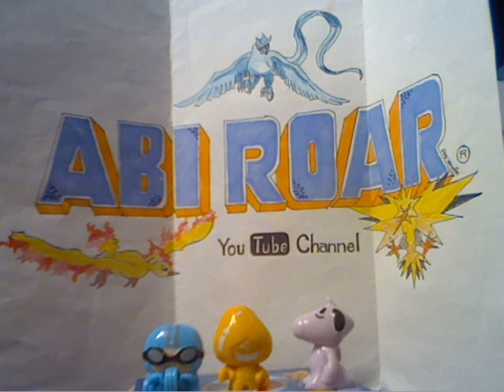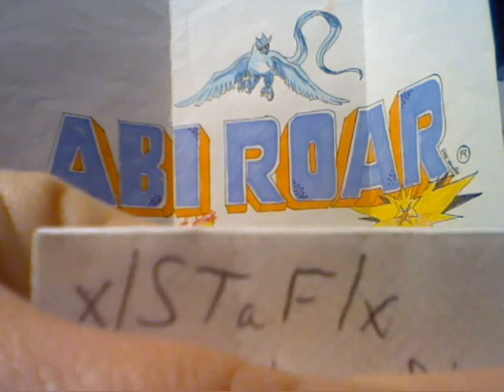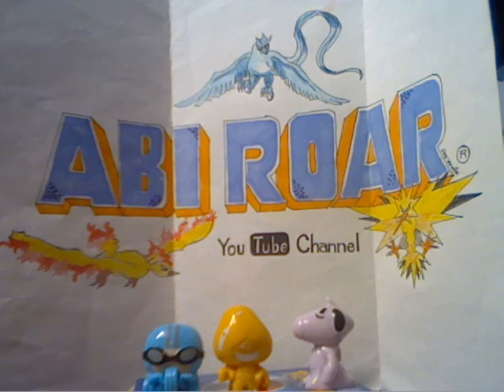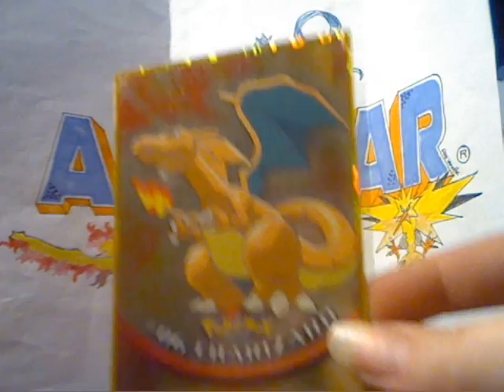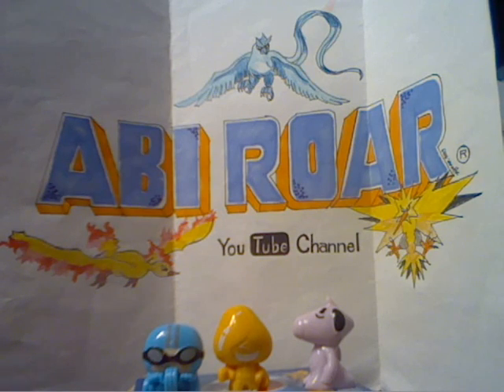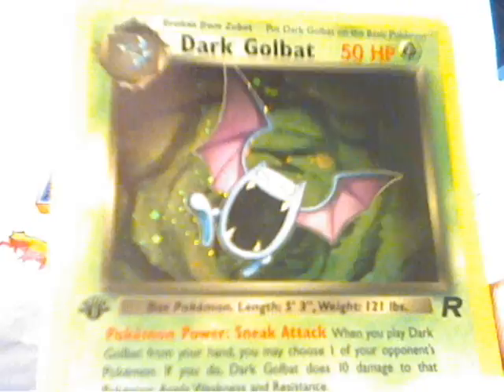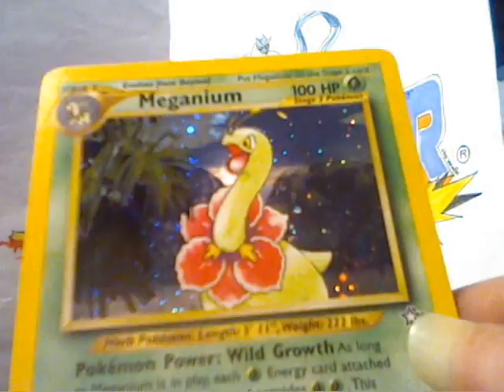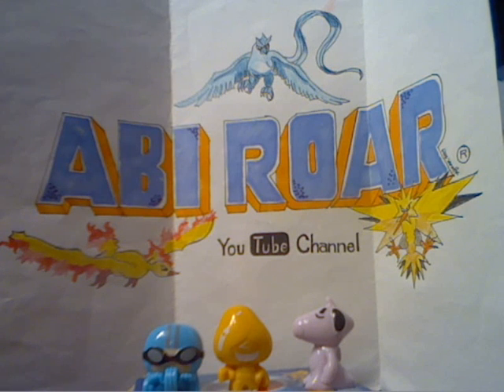BCBM: xlSTaFlx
Trusted seller!